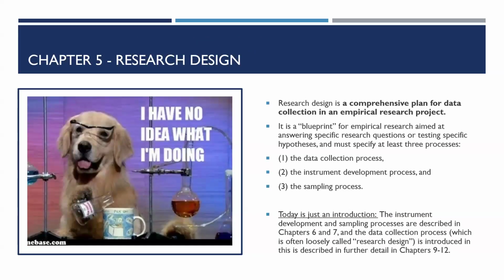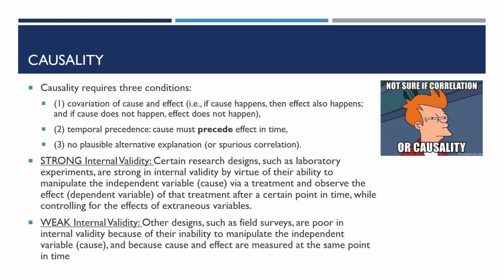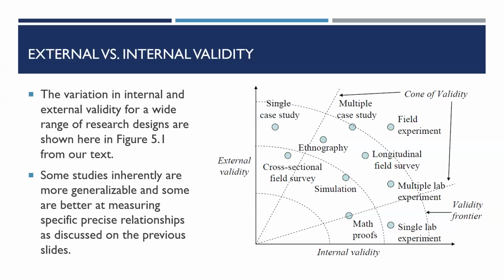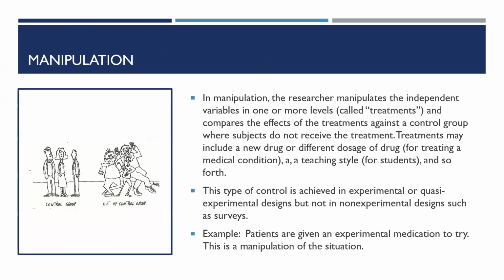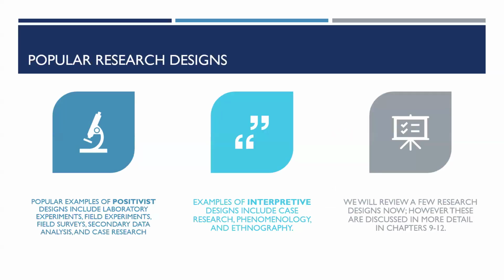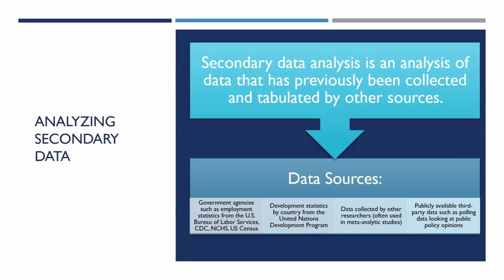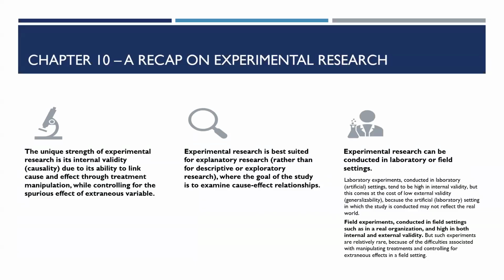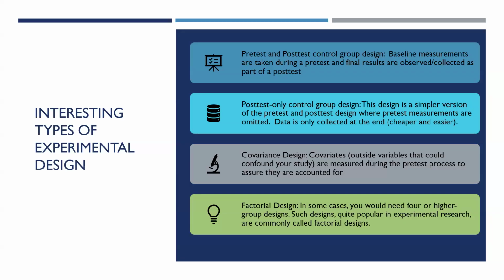Research Designs, Experiments, and Causation